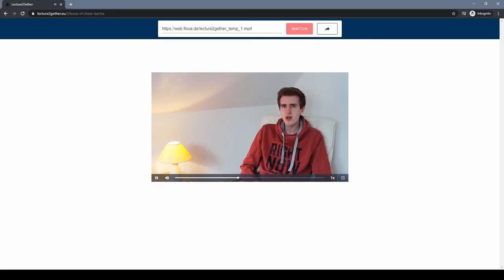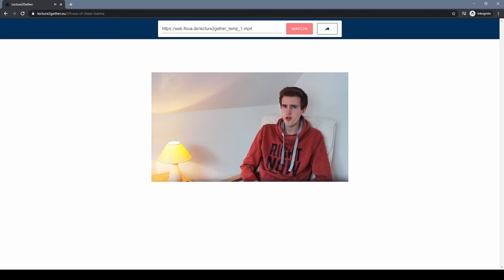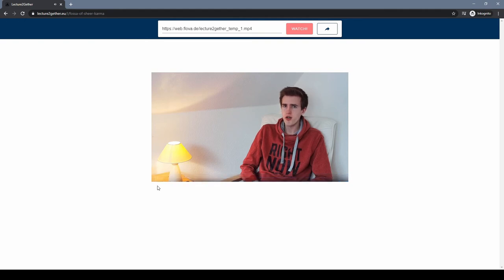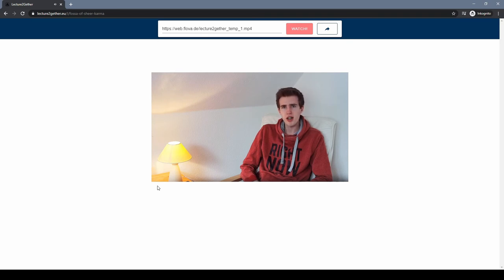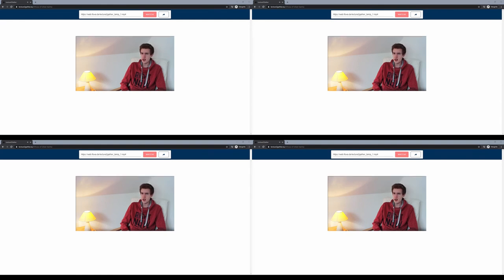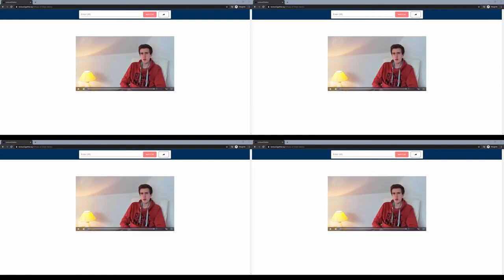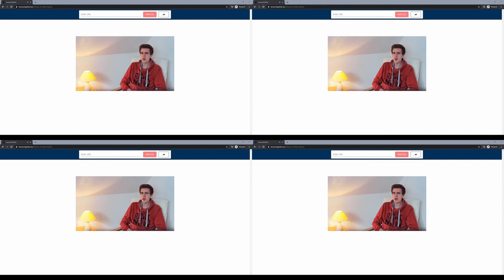Lecture2Gether Pitch - EUvsVirus Hackathon 2020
Lecture2Gether makes it possible to watch online lectures with friends by pasting a link to a Lecture2Go Video, a YouTube Video or a simple mp4 link. The video streams are synchronized to partially restore the social aspect of campus life.